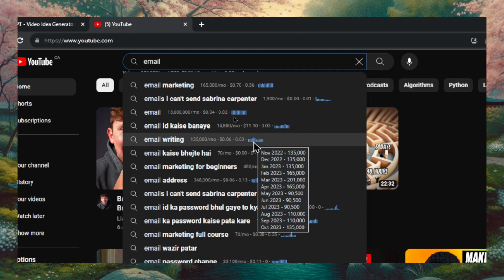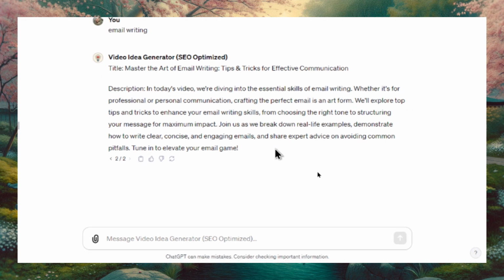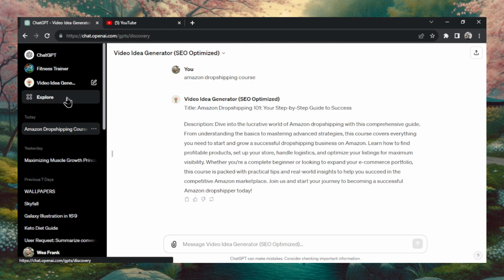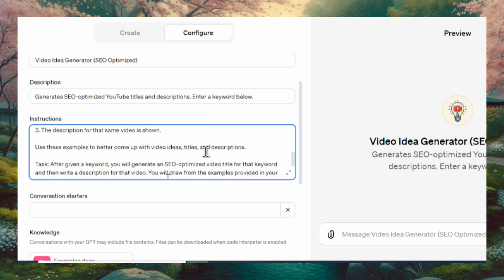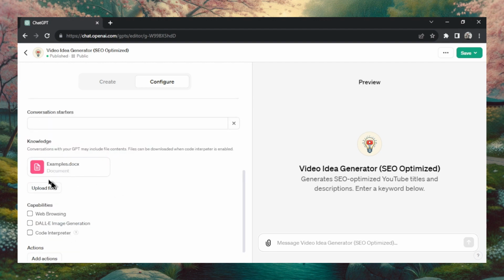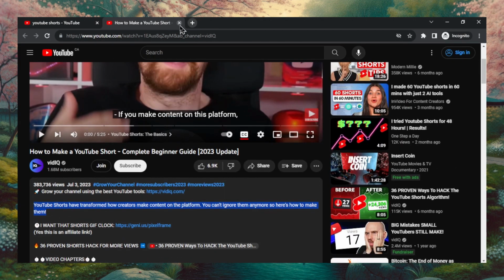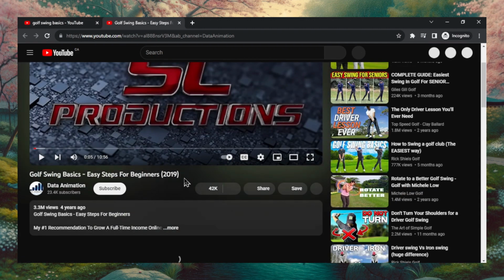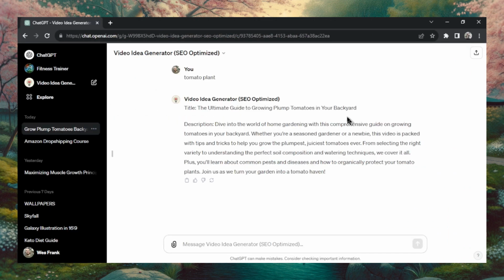NEW GPT that generates SEO-optimized video ideas (free inside ChatGPT)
I created a new custom GPT called Video Idea Generator (SEO Optimized). You can access it for free within ChatGPT.

In the video, I run through a few examples of how to use it for best results. I then show how it's made in the backend (the prompt, instructions, its knowledge base, and the process of how and why it works).